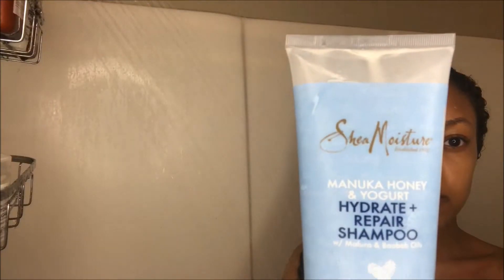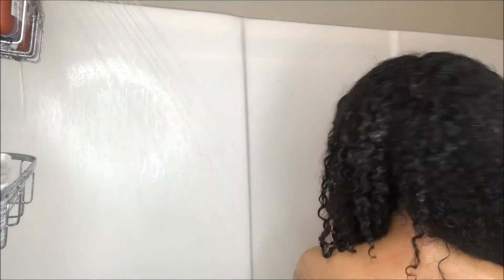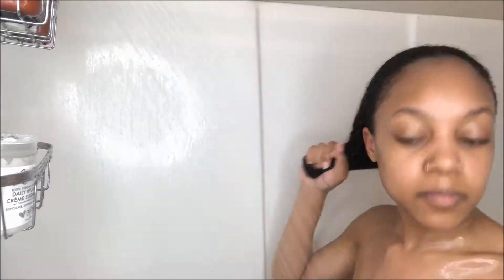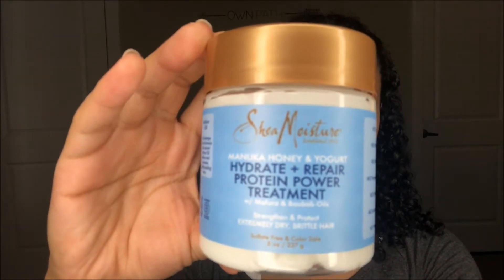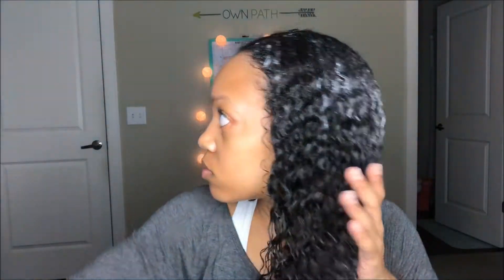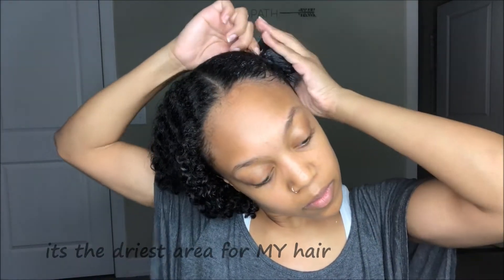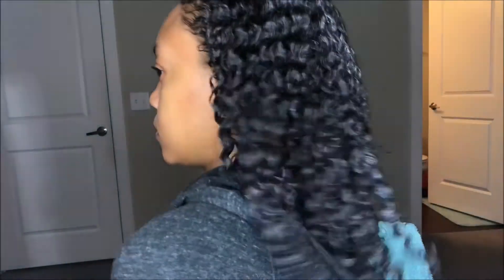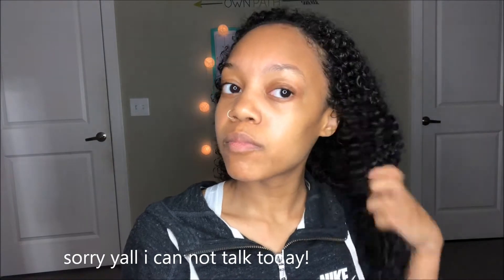WASH DAY ROUTINE | Natural Hair ft SheaMoisture Manuka Honey & Yogurt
My wash day routine including the NEW Sheamoisture Manuka Honey & Yogurt products exclusively sold at Ulta!